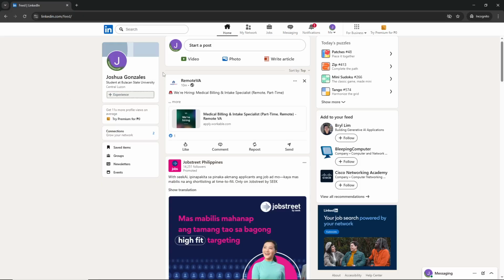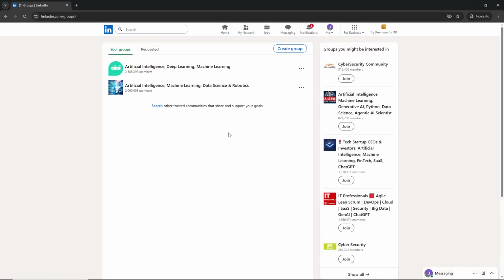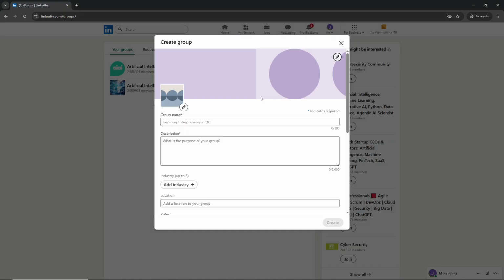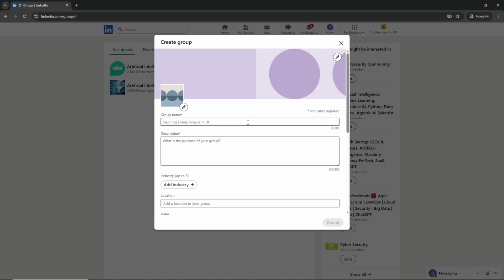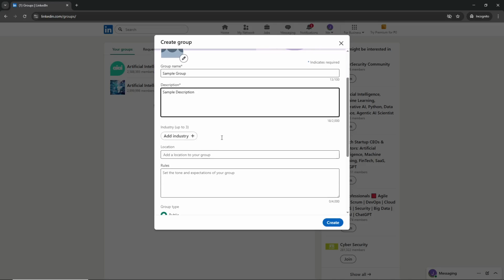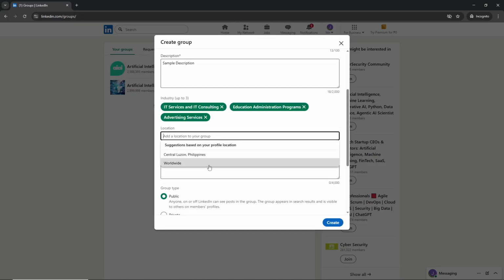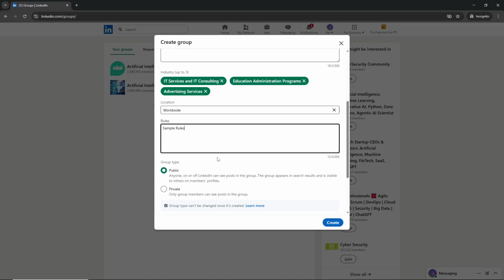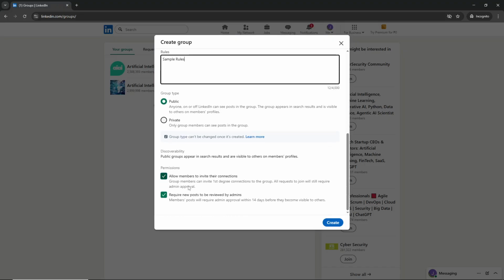How To Create A LinkedIn Group (Tutorial 2026)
By the end of this video, you’ll know how to create a LinkedIn group, setup a LinkedIn group step by step, make a new LinkedIn group, start your own LinkedIn group, launching a LinkedIn group tutorial, add a group on LinkedIn platform, guide to creating LinkedIn groups, build a community with LinkedIn groups, tips for LinkedIn group creation, creating professional groups on LinkedIn, managing LinkedIn group settings, establish a LinkedIn community group